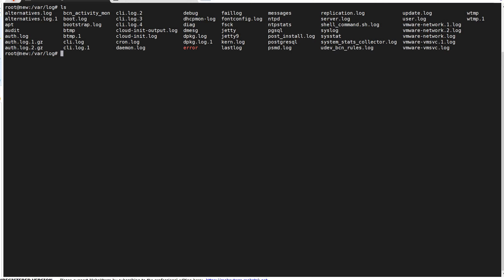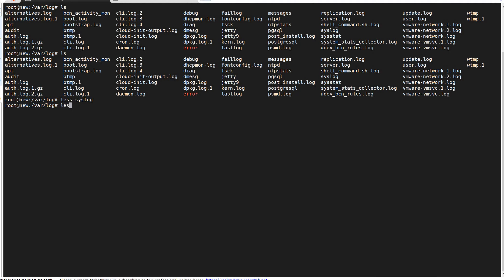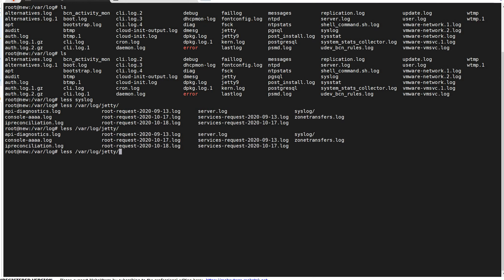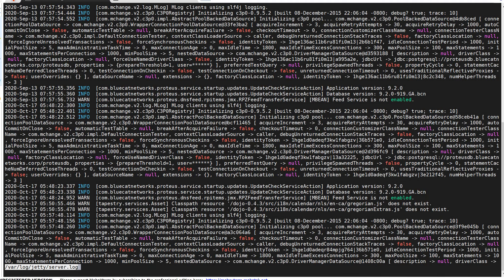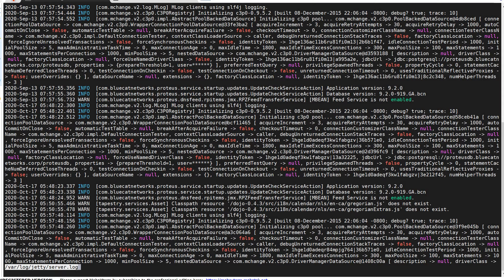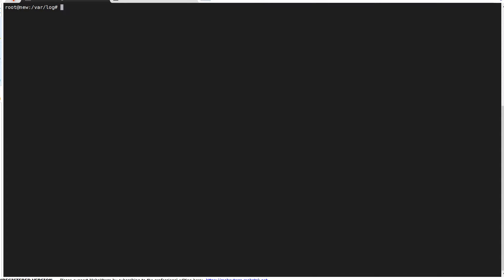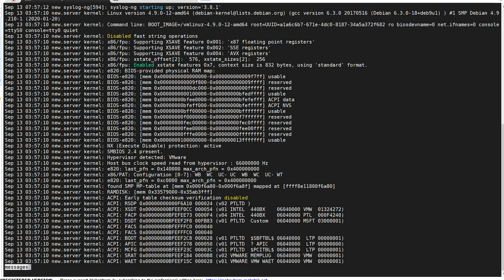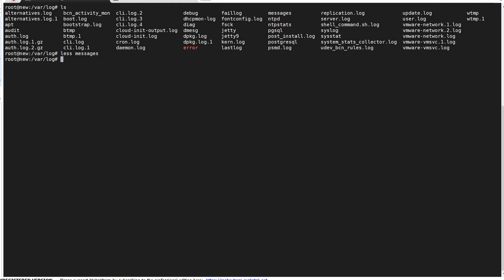BlueCat Networks DDI Logs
This video shows you where to most log files on BlueCat DNS DHCP Solution

If you're looking for additional training or support for your Bluecat services, check out